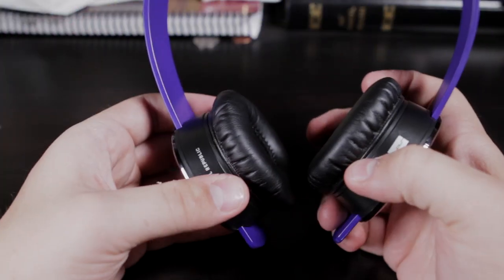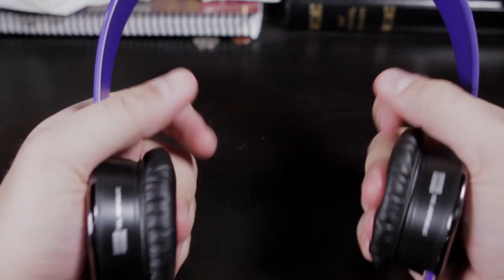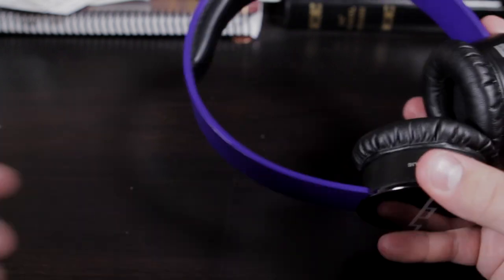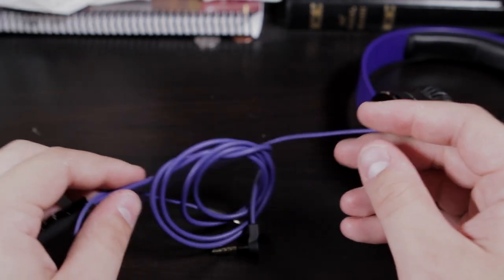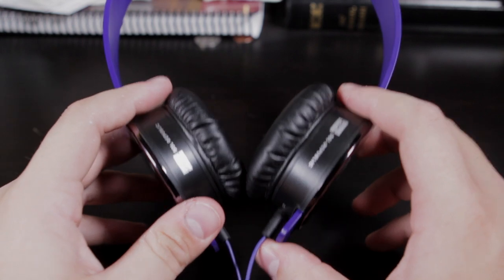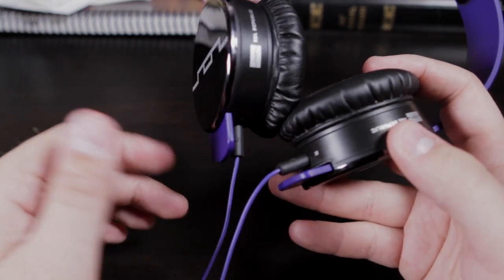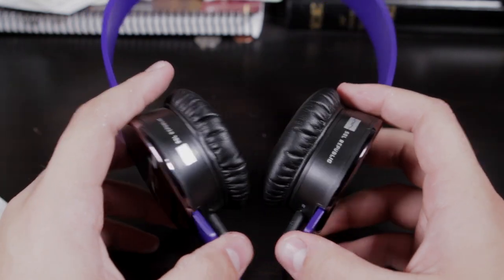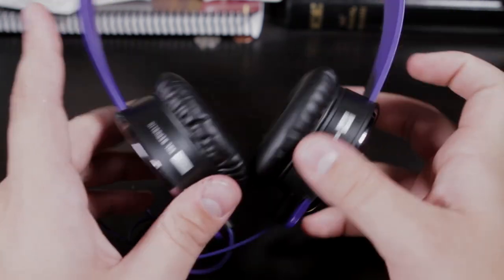Sol Republic Tracks Review v8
Review of the Sol Republic Tracks with the v8 sound engines.

Here is Sol Republic's website where you can pick some up!